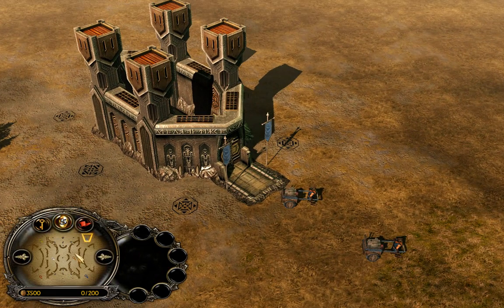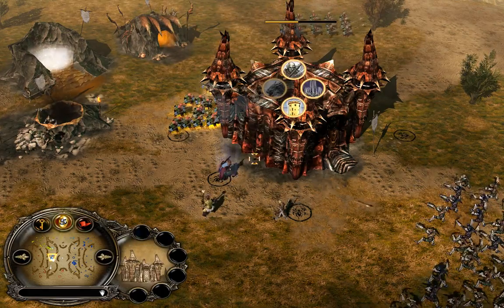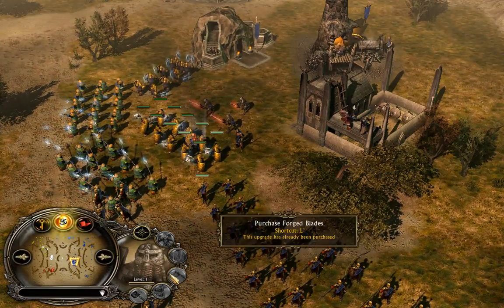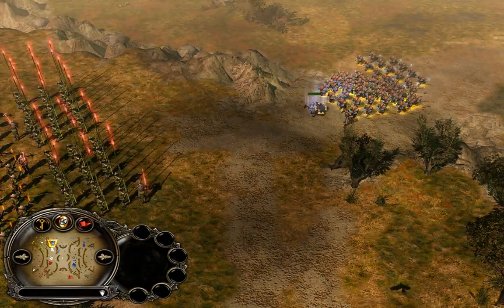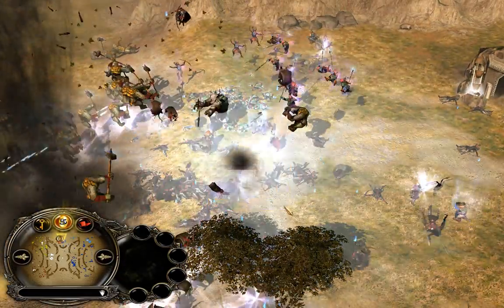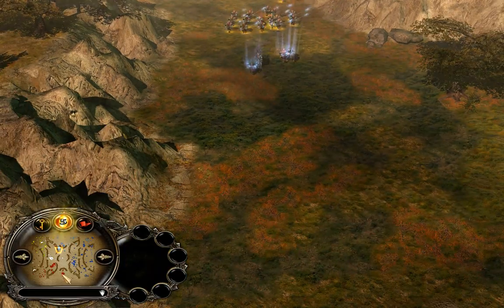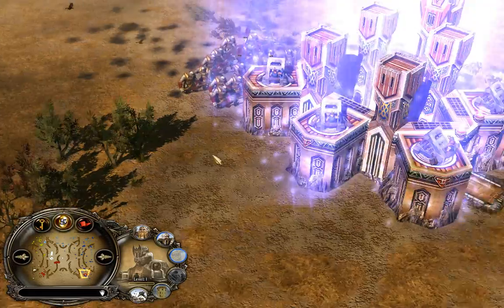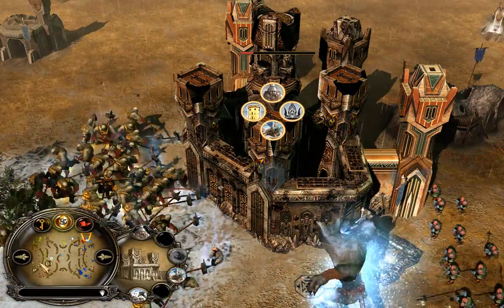ROTWK 2v3 Nanduhurion - Cloud/Hallo4321 VS Malinistar/Fikibok/Acebeth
Please Like and Subscibe for more games!

I want more replays to cast! Message me if you have some for me! Any game type